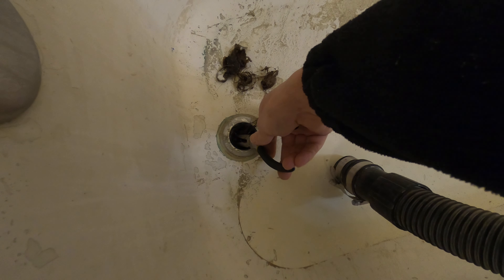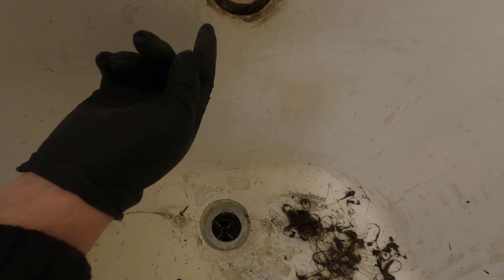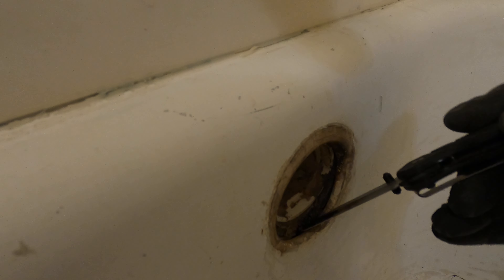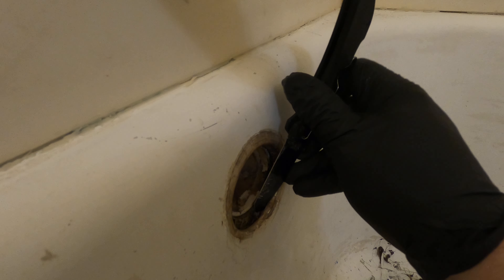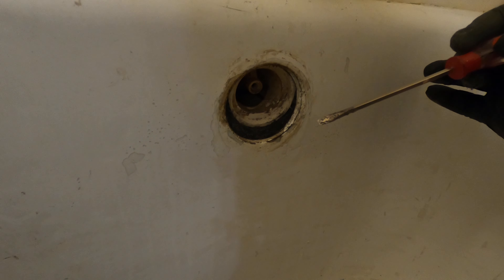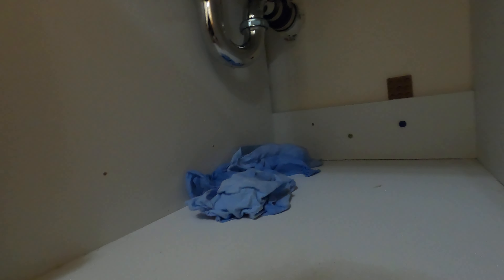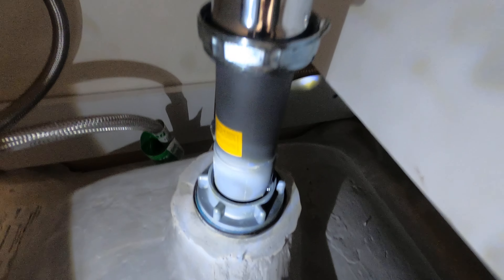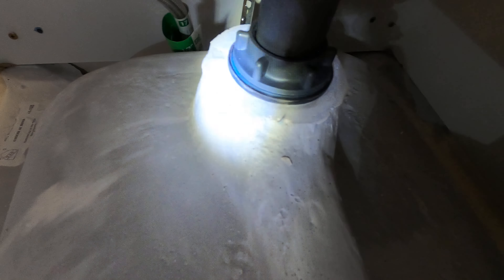The "What Now?" Apartment!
There is nothing worse than running into a "What Now?" situation... well, maybe when the unit exists in a constant state of "WHAT NOW?"

This particular unit has been throwing curve balls at me for almost a month now, and it just won't let me go! LOL! Most recent "What Now?" event had me going from cleaning the tub drain to discovering and remedying the source of a MAJOR water leak. Oh yeah, did I also happen to mention that the vanity was leaking? (Again.)